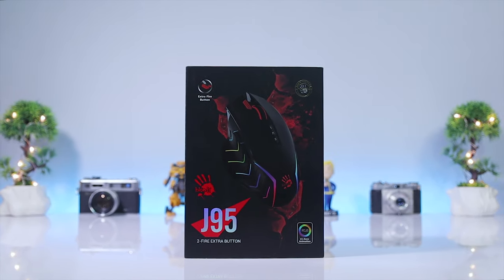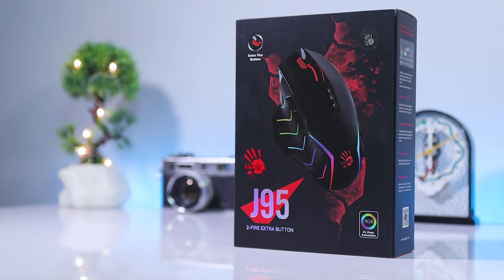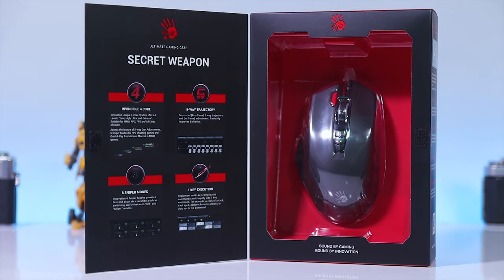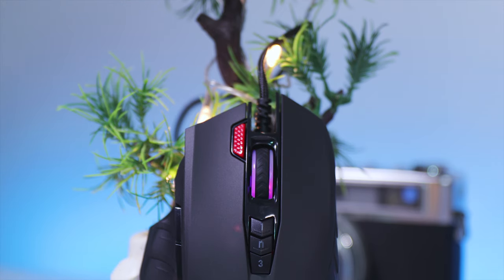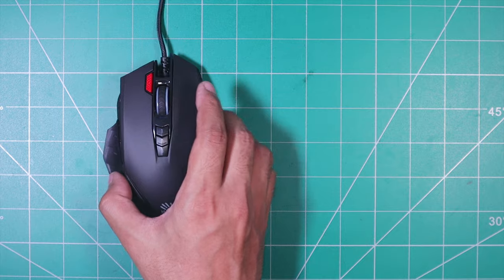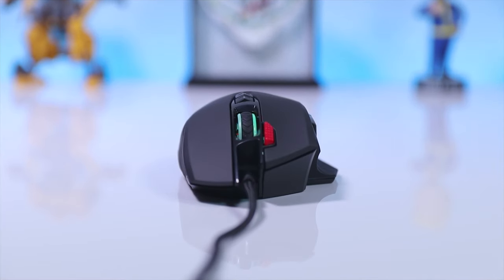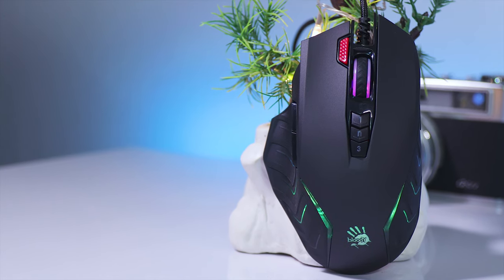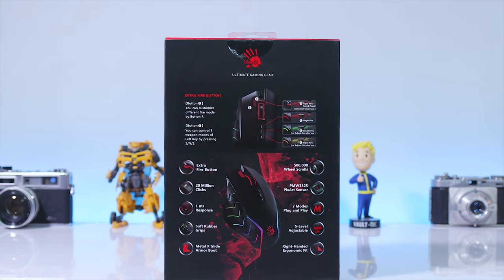Bloody J95 Gaming Mouse | Best Budget Mouse? | Indepth Review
A4tech Bloody gaming mice are quite famous for their low price tags with the addition of some unique design & features. So in today's video we will be looking at their J95 Gaming Mouse that only costs PKR 3000 and will try to find out whether it takes the crown for the best budget gaming mouse or not!